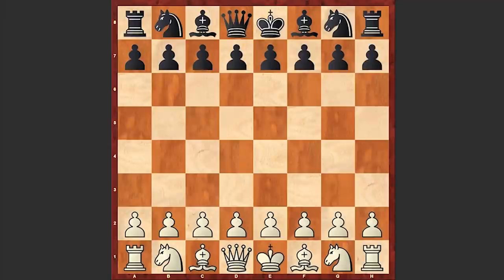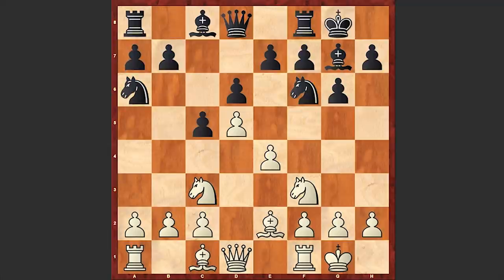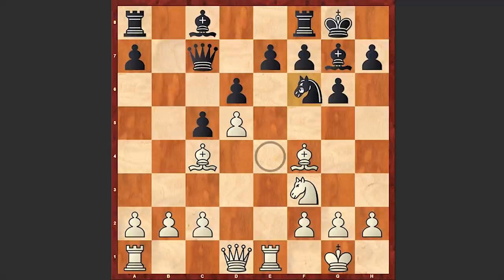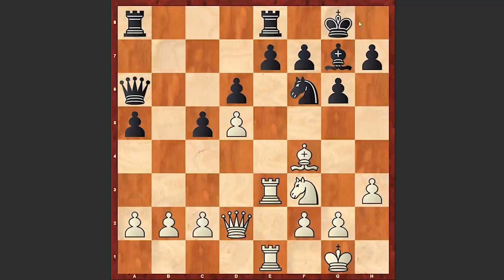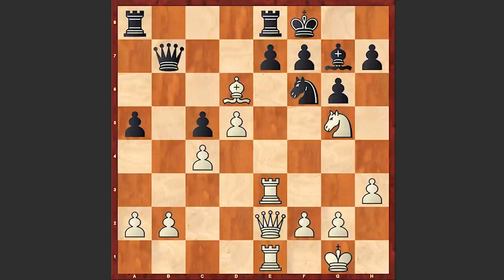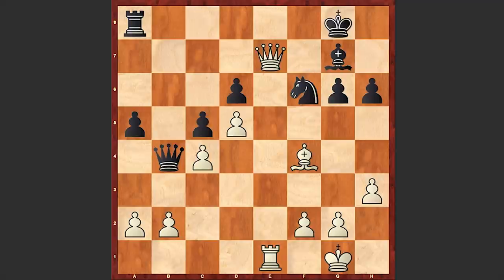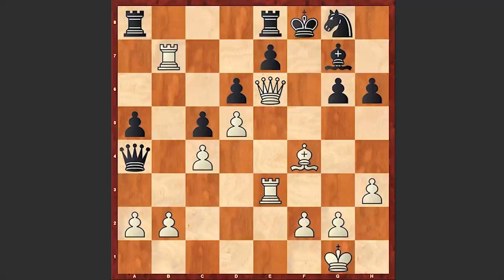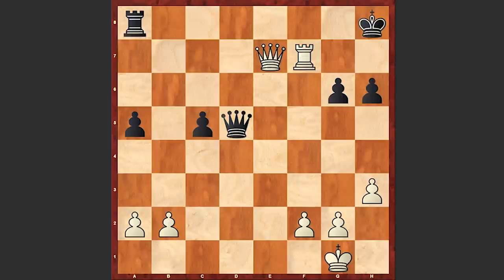Mikhail Tal Forms A Battery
Mikhail Tal vs Jonathan Speelman
Reykjavik World Cup (1988), Reykjavik ISL, rd 4, Oct-07
Pirc Defense: Classical Variation. Quiet System (B08)
1.e4 d6 2.d4 g6 3.Nf3 Bg7 4.Be2 Nf6 5.Nc3 O-O 6.O-O c5 7.d5
Na6 8.Re1 Nc7 9.Bf4 b5 10.Nxb5 Nxe4 11.Nxc7 Qxc7 12.Bc4 Nf6
13.h3 Re8 14.Rb1 a5 15.Qd2 Qb6 16.Re3 Ba6 17.Bxa6 Qxa6 18.Rbe1
Kf8 19.Ng5 Qb7 20.c4 Qb4 21.Qe2 h6 22.Nxf7 Kxf7 23.Rb3 Qa4
24.Qe6+ Kf8 25.Rb7 Qxc4 26.Bxd6 Ng8 27.Re3 Bf6 28.Rf3 Kg7
29.Bxe7 Rxe7 30.Rxe7+ Nxe7 31.Qxf6+ Kg8 32.Qf7+ Kh8 33.Qxe7
Qxd5 34.Rf7
 1-0
Introduction: 0:00​
Critical Position: 4:06
Daily Puzzle: 6:52